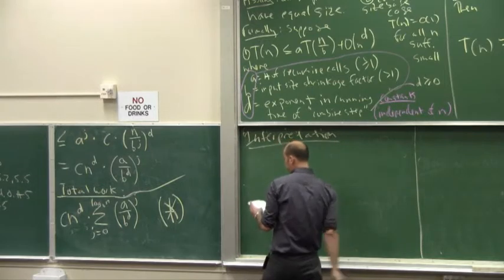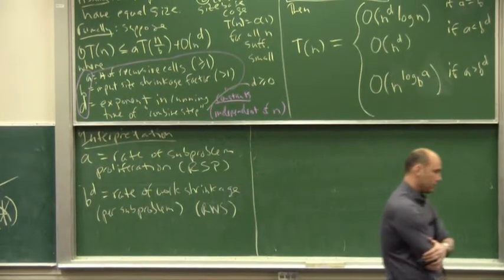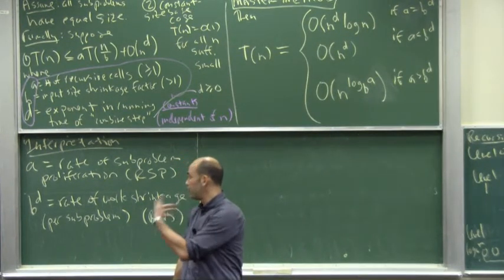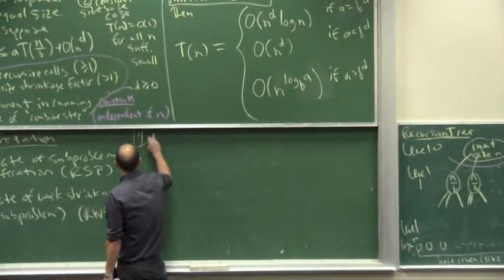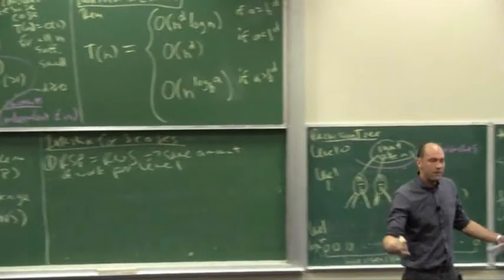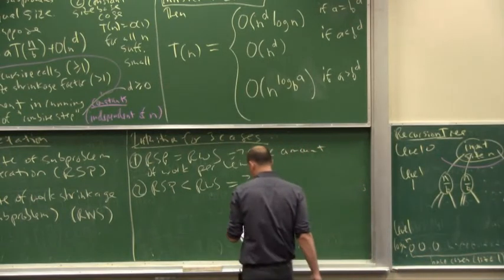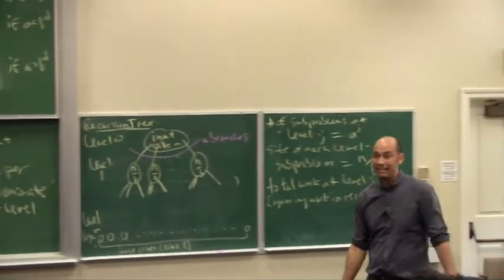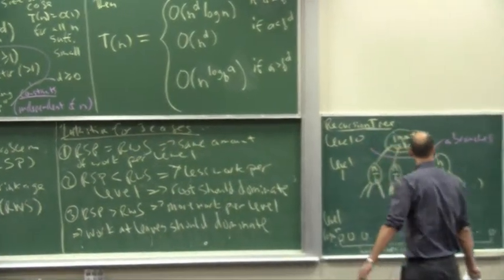26 Master Method Interpretation of the Three Cases